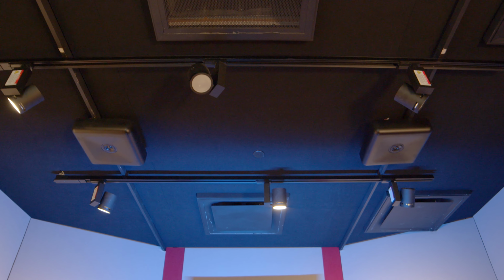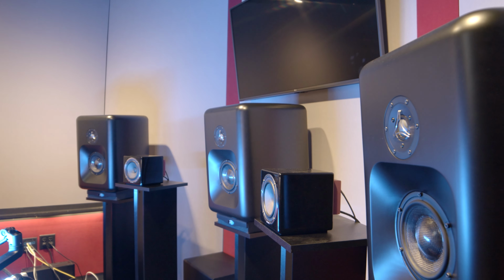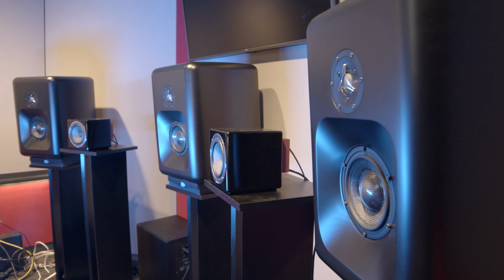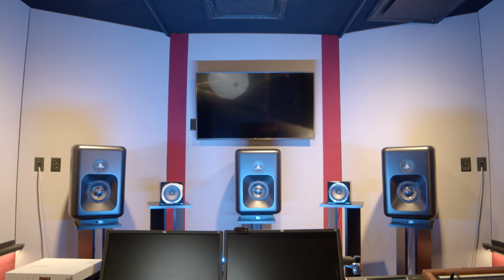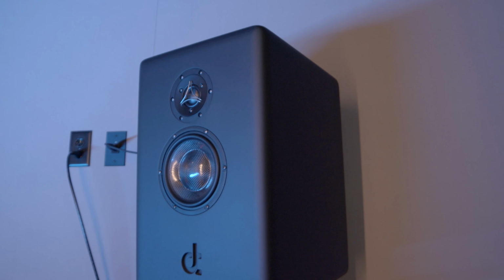Gearbox Software • Acoustic Surfaces & Atmos Mixing Room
00:10 Intro
00:49 Dolby Atmos Mixing
02:01 Designing the Space
03:17 Working with Design Technik